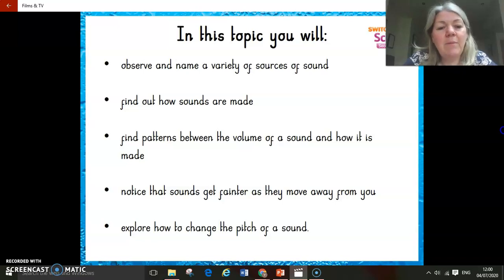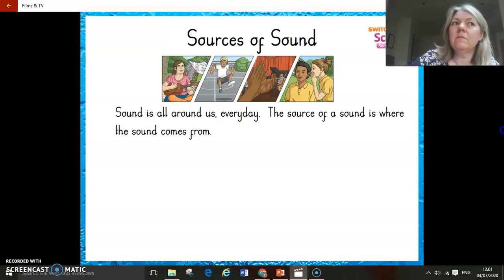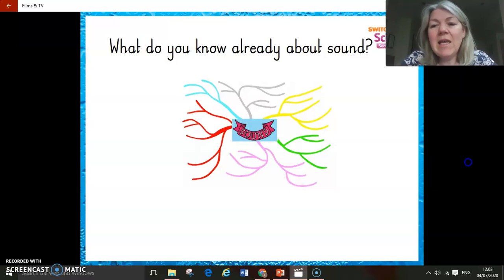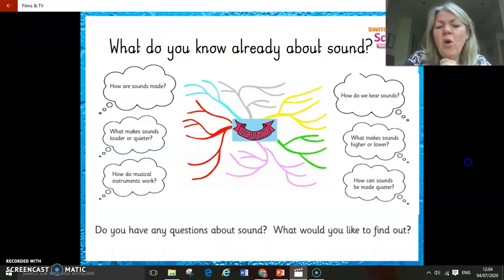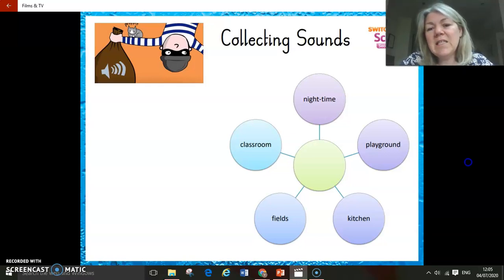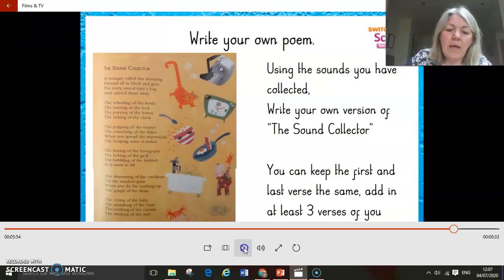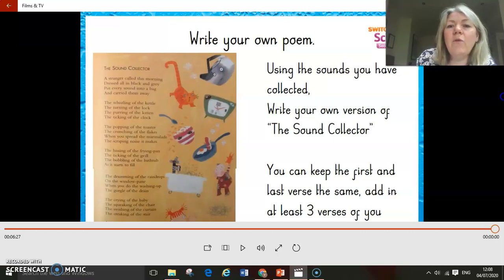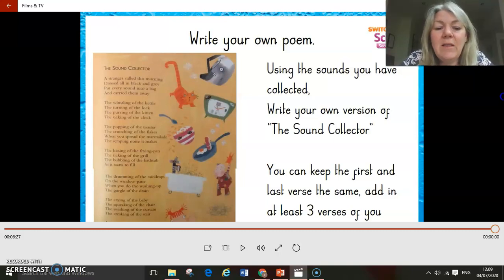Year 4 week 16 - Science Sound Session 1